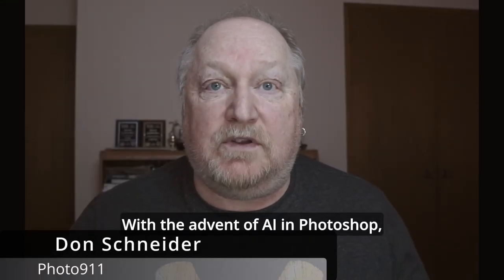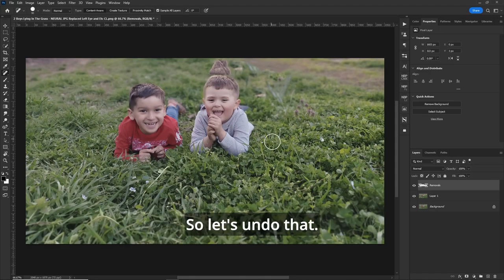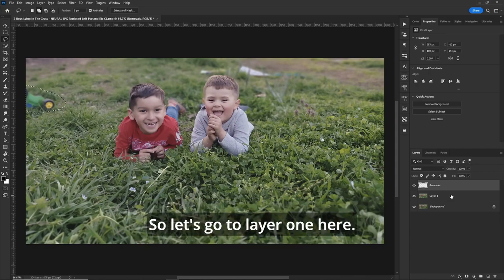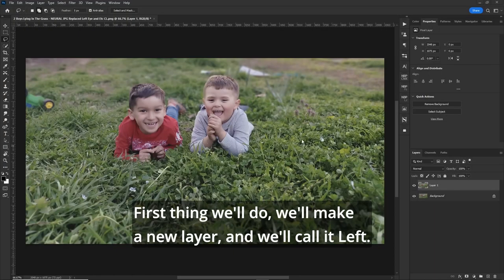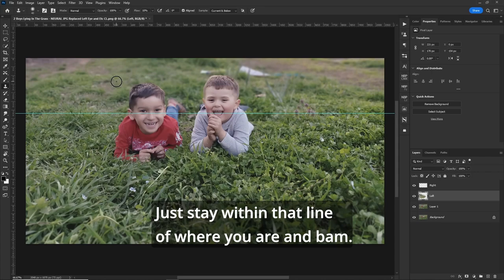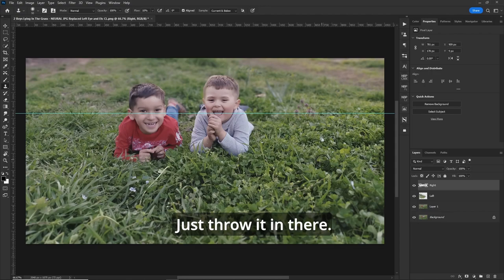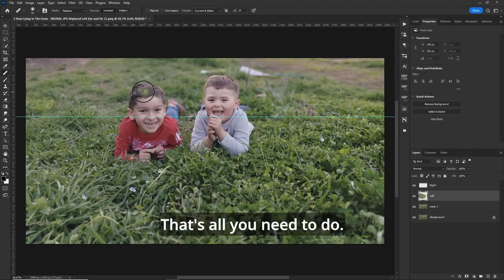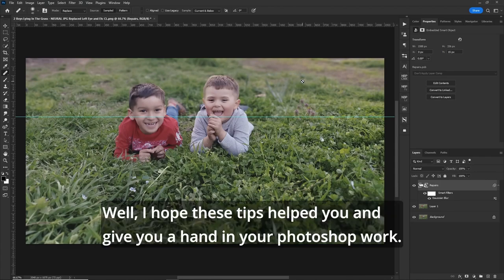How To Remove Unwanted Objects In Photoshop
In this video I'll show you how to remove 2 objects that are unwanted in your photo. I'll demonstrate the following tools for the job.
Patch Tool
Content Aware Move Tool
Content Aware Fill

➤ Chapters
00:00 Introduction
00:19 Spot Healing Brush
00:49 Patch Tool
01:07 Content Aware Move Tool
01:46 Content Aware Fill
02:06 LIKE & SUBSCRIBE
02:24 Clone Stamp Tool
04:19 Healing Brush Tool